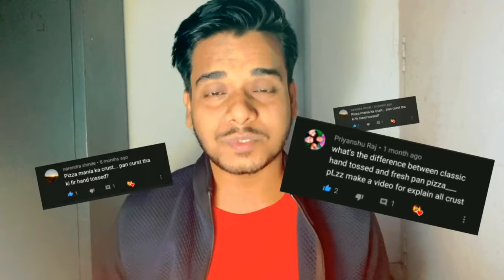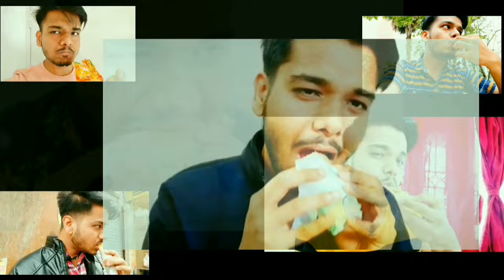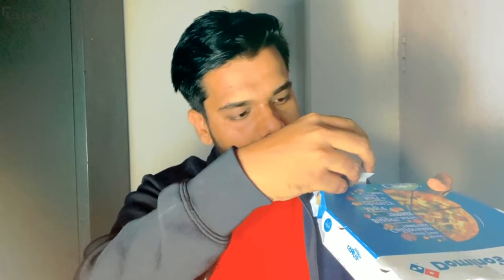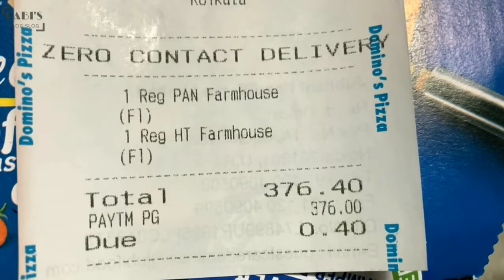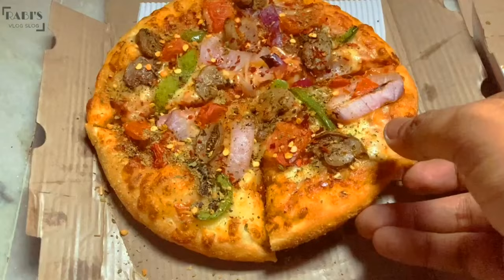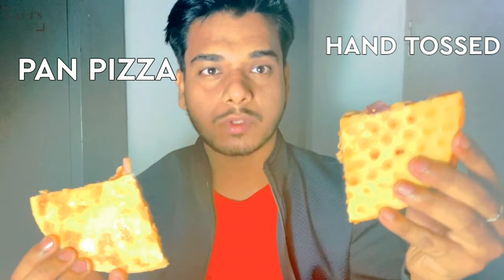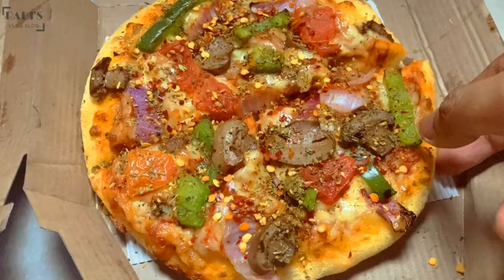Domino's Pizza Hand Tossed Vs Pan Pizza | Are they really different?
In this video I will compare Domino's Hand tossed pizza and pan crust pizza in depth.

Let everyone know the difference between these pizzas.